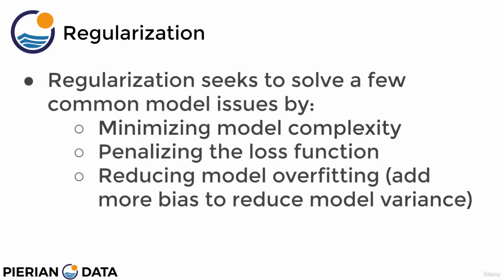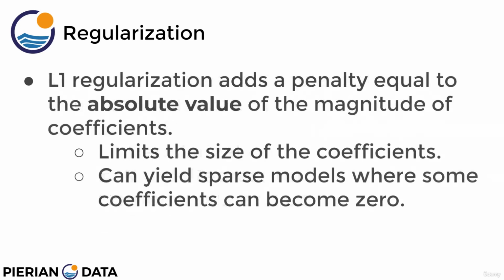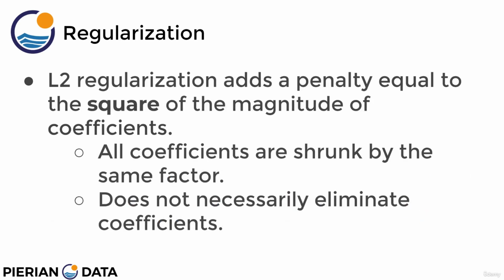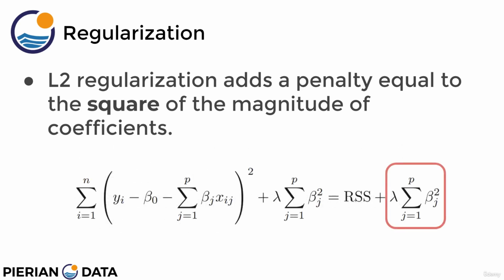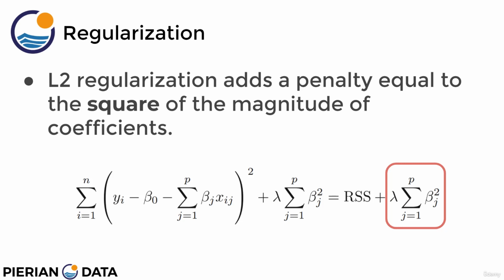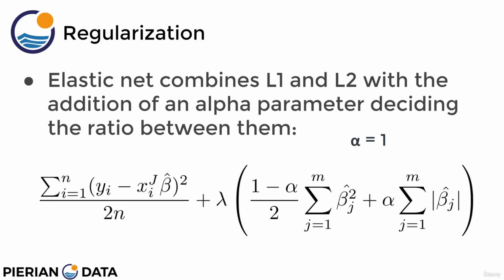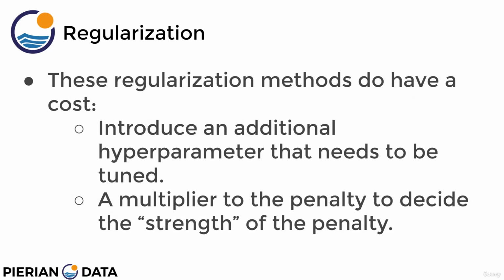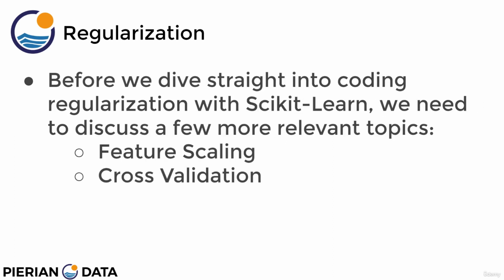𝑹𝒆𝒈𝒖𝒍𝒂𝒓𝒊𝒛𝒂𝒕𝒊𝒐𝒏 𝑶𝒗𝒆𝒓𝒗𝒊𝒆𝒘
• Control Flow
• Functions
• NumPy
• Pandas
• Matplotlib
• Linear Regression
• Logistic Regression
• PCA Principal Component Analysis and Manifold Learning
• Logistic Regression
• Random Forests
• Boosting Methods
• Unsupervised Learning
• KMeans Clustering
• Hierarchical Clustering
• DBSCAN Densitybased spatial clustering of applications with noise
• Decision Trees